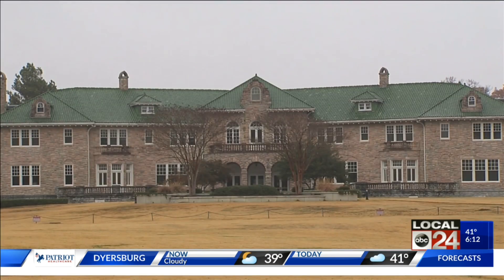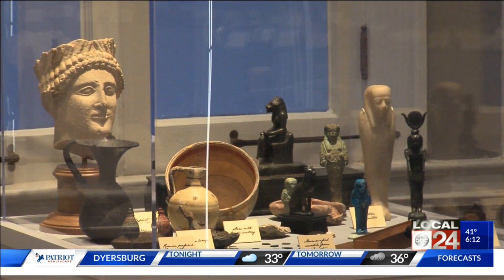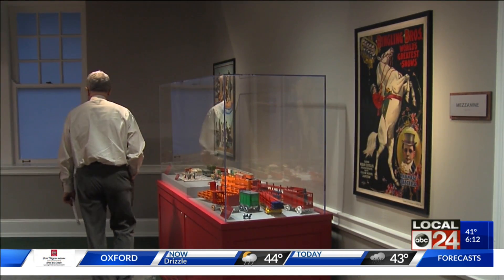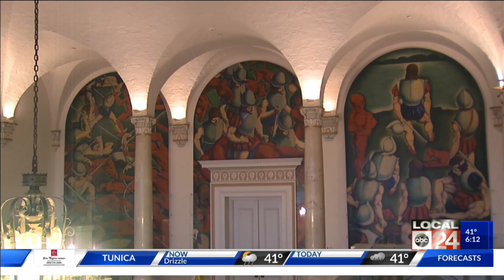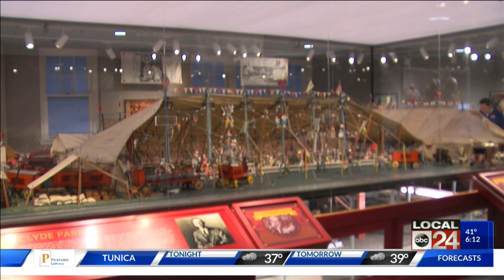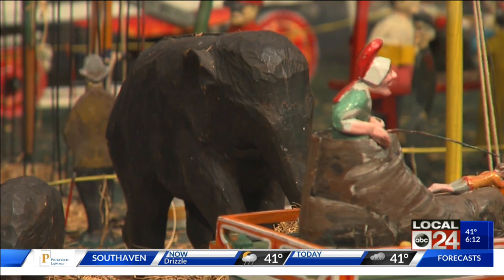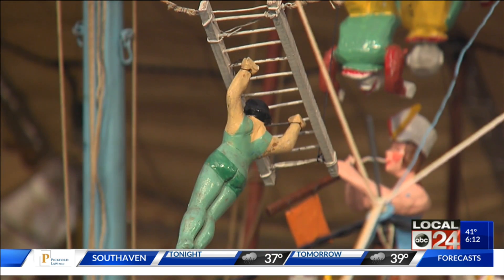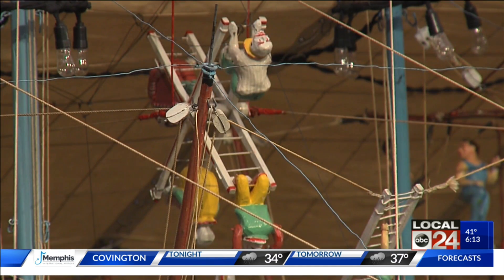Pink Palace Mansion Reopening Will Showcase Building's Long History